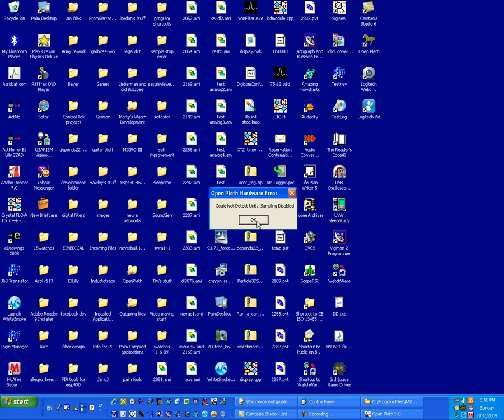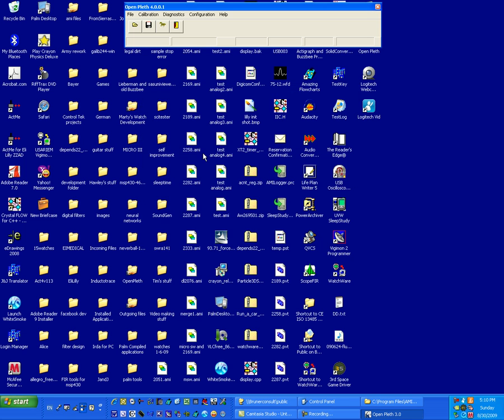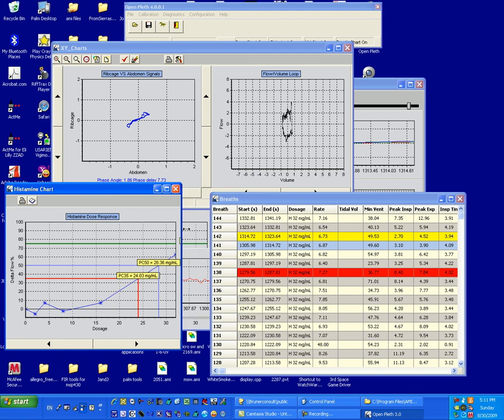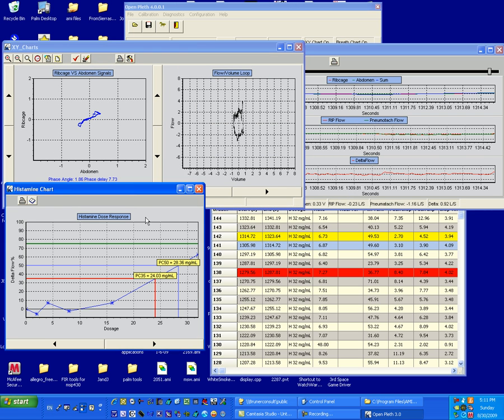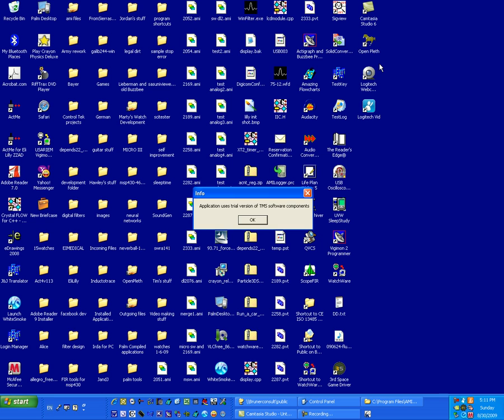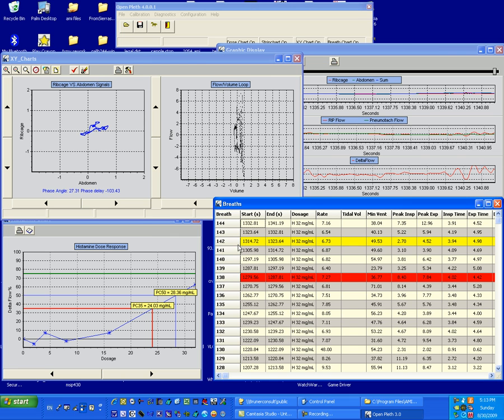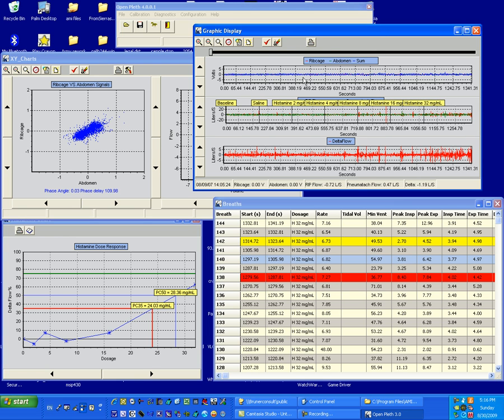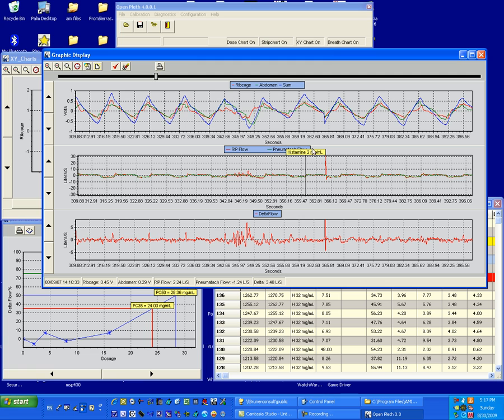op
Demo of display properties of Open Pleth.